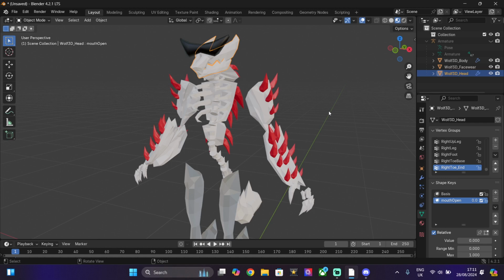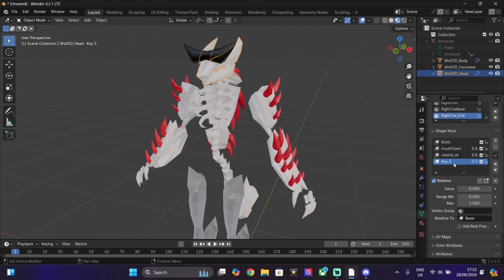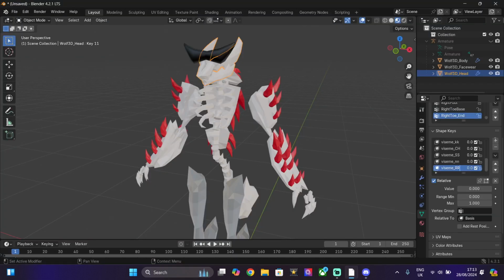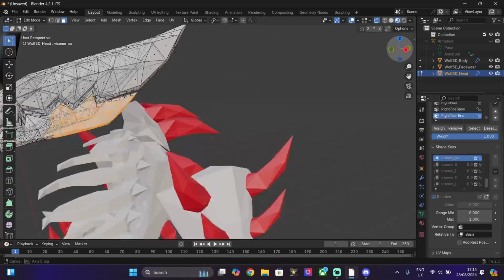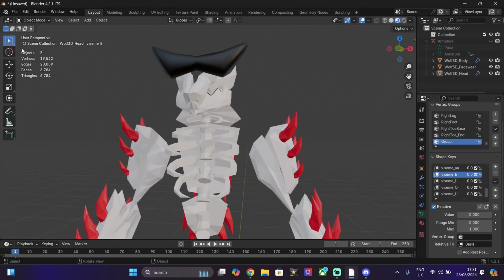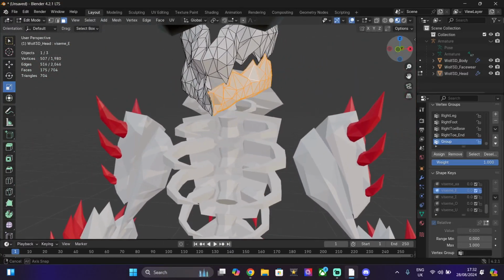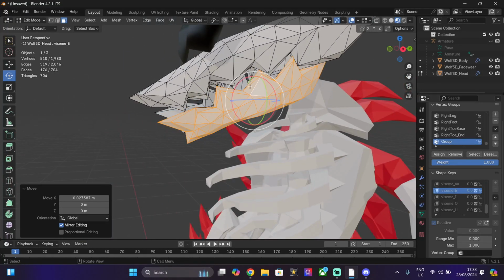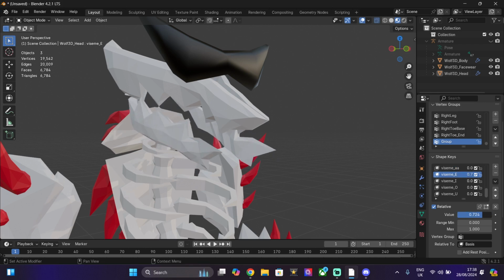Viseme Shape Keys | Avatar Creation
Here is to add custom mouth animation using viseme's Shape keys on your RPM or Sidequest Avatar.